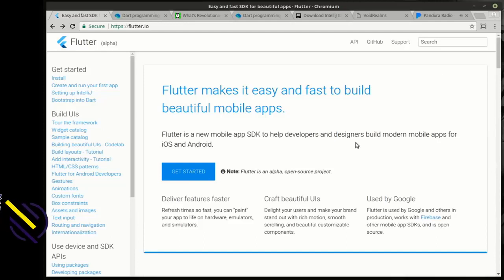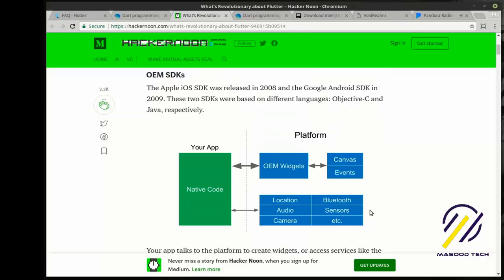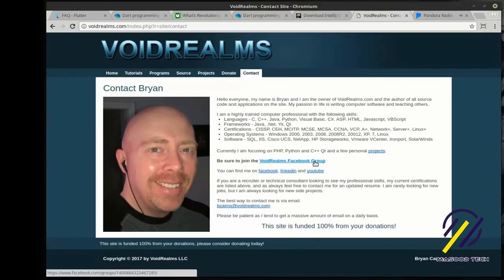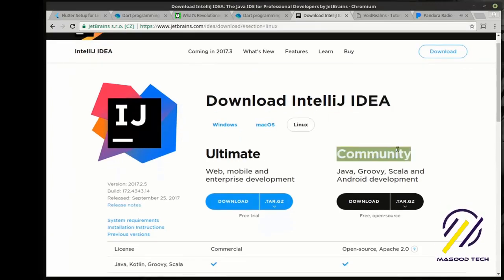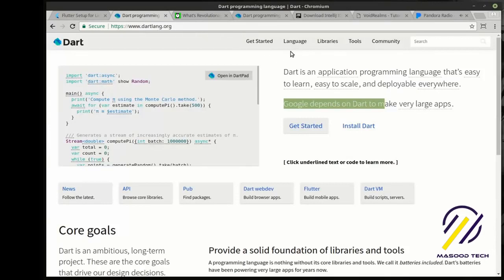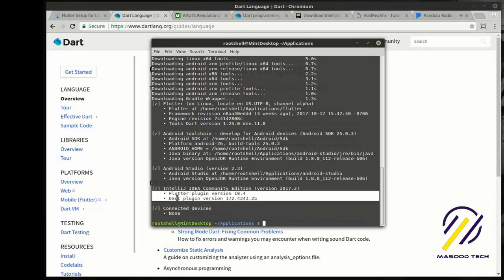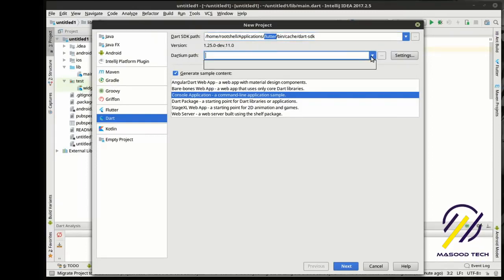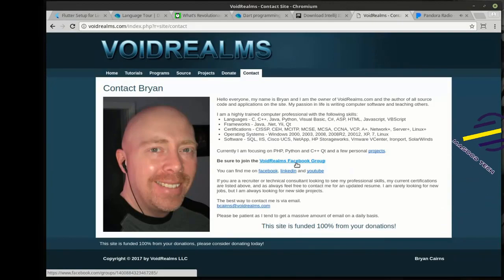Flutter 1 - Introducing Flutter | Introduction to Flutter Development Using Dart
In this Video you will learn about Flutter Induction in Details with dart language
In this Flutter tutorial for beginners, I'll give you a quick introduction to the course and Flutter itself, a preview of what we'll be building & finally show you how to install Flutter on your computer. Flutter is Google’s mobile UI framework for crafting high-quality native interfaces on iOS and Android in record time. Flutter works with existing code, is used by developers and organizations around the world, and is free and open source.

QUERIES SOLVED:

1: what is flutter in hindi?
2: what is flutter and dart?
3: what is flutter language?
4: flutter explained in hindi with details?
5: Brief flutter explanation in English for beginners?
6: what is flutter and how to use it?
7: what is flutter app development?
8: what is flutter by google and what is flutter with dart?
9: what is flutter for android and iOS?
10: what is google flutter in hindi?
11: what is flutter in android studio and how to install it?
12: flutter pros and cons by brief describe?
13: things you should know about flutter?
14: flutter by google to secure future of android?
15: what is flutter and how it work for both iOS and android?
16: flutter work using dart language?
17: programming with flutter and dart to develop apps?

1- flutter intro in details
2 - flutter introduction for beginners
3 - flutter intro slider tutorial, flutter intro screen intro presentation
4 - flutter framework in flutter google with dart
5 - flutter bottom navigation bar
6 - flutter responsive android app development
7 - mobile application development, app development software
8 - google introduce flutter for android development
9 - mobile app development company using flutter for app development
10 - android application development using flutter app development
11 - flutter install in windows
12 - flutter installation in windows 10 and flutter install on MAC
13 - flutter windows installation setup
14 - flutter setup for android studio
15 - flutter android studio tutorial
16 - android studio with flutter
17 - flutter emulator hot reload is awesome fast
18 - flutter path setup in windows
19 - first flutter app first flutter app in android studio
20 - flutter vs react native
21 - what is flutter in hindi
22 - flutter vs android studio
23 - flutter app example
24 - what is flutter app development
25 - what is flutter programming language
26 - what is flutter development